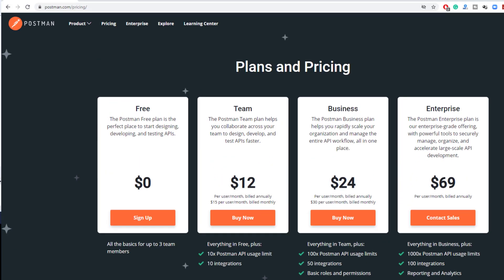Should I Use Postman Or RestAssured For API Testing ?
In this video, We will discuss which tools is best for API testing Postman Or RestAssured?